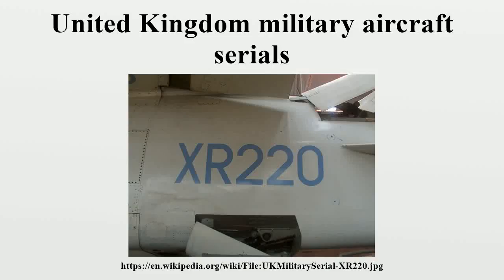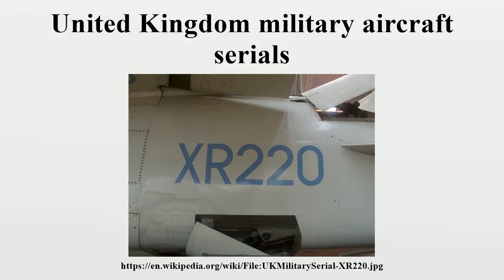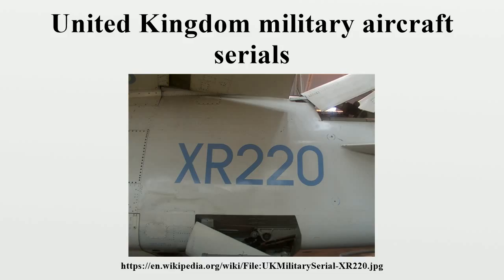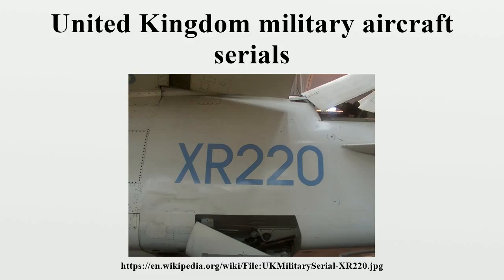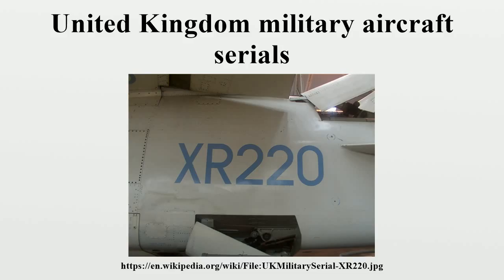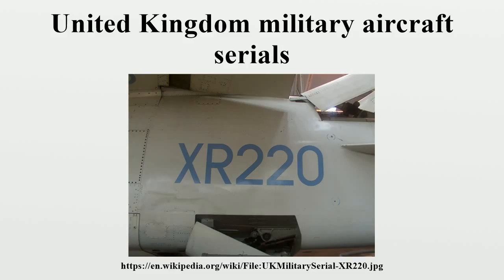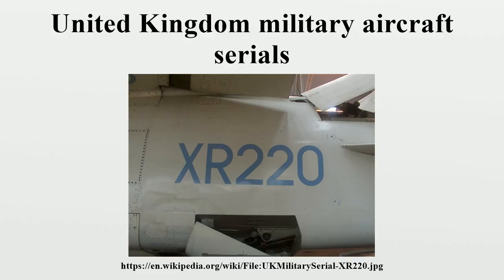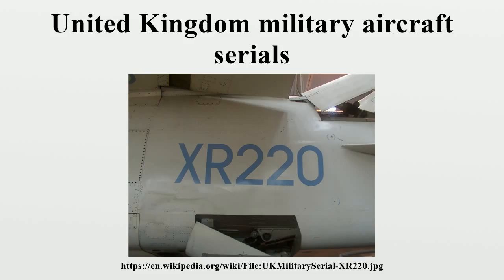United Kingdom military aircraft serials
United Kingdom military aircraft serials refers to the serial numbers used to identify individual military aircraft in the United Kingdom.All UK military aircraft are allocated and display a unique serial number.

Image-Copyright-Info
Author-Info:   MilborneOne

Image-Copyright-Info